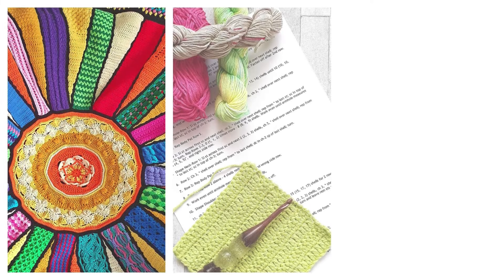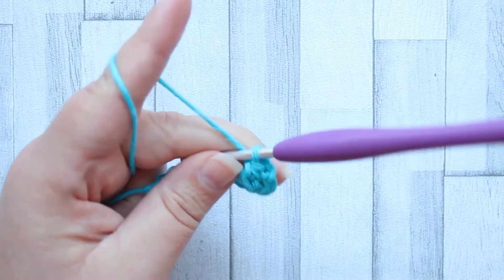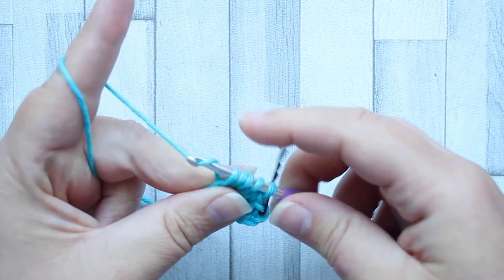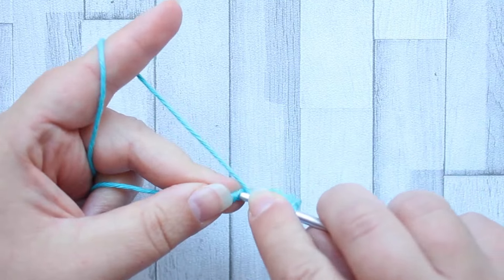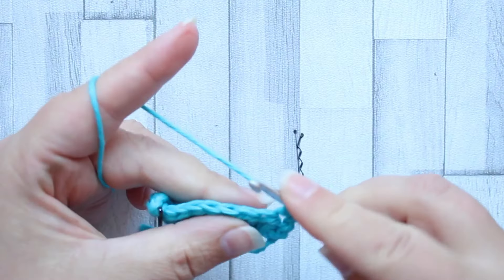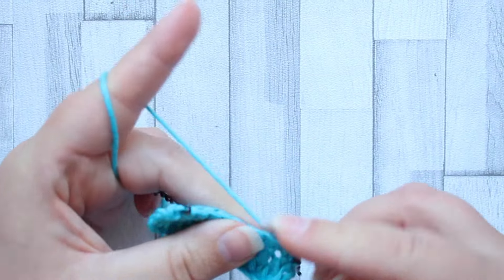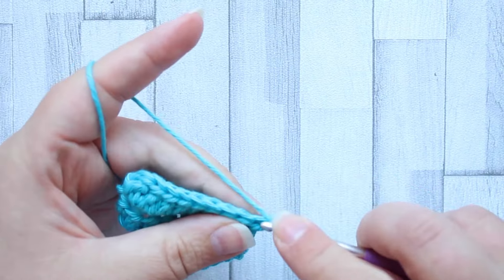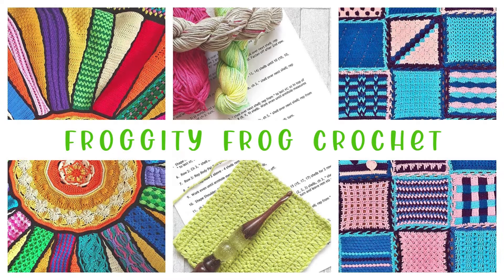How To Crochet The Forked Clusters Stitch - RIGHT HAND VIDEO | Stitch Guide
The Forked Clusters stitch is an easy 2 row repeat crochet stitch that is lovely and thick and perfect for cold weather accessories. In this stitch guide I will show you how to crochet the Forked Clusters stitch with all the pictures that you need along with a video guide that you can follow along with too.

For the Forked Clusters Stitch stitch you can make a foundation chain in any number of stitches plus 3 for your turning chain.

Come and join our Facebook group - Froggity Frogs Ribbit And Stitch